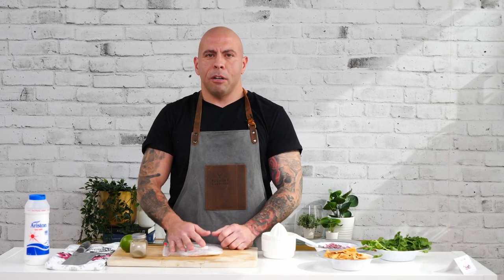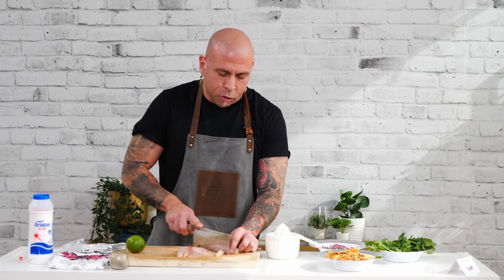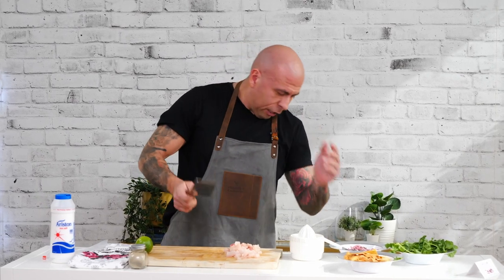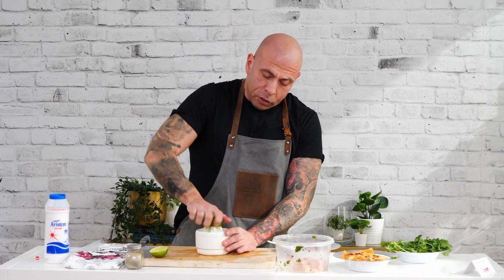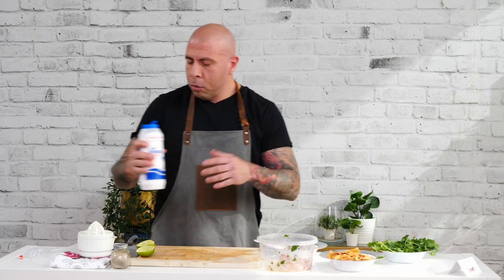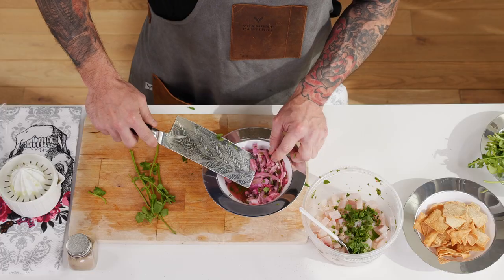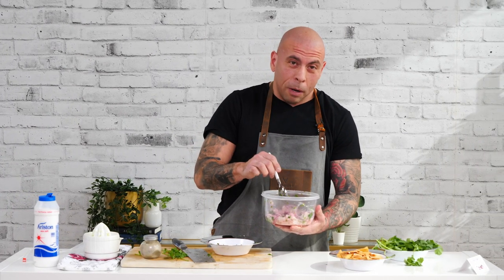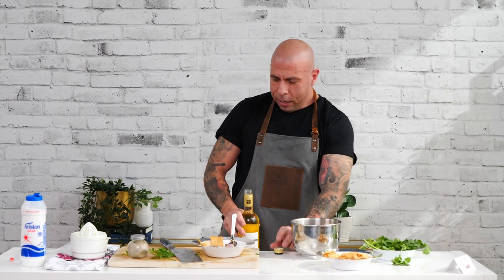How To Make My Peruvian Style Ceviche By: Last Call catering and Cantina Bar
Ingredients:
A firm white textured fish like Tilapia, tuna Or halibut
12 limes juiced
2 Thai chilli peppers
Medium to large red onion
Cilantro

Recipe :
Juice the limes and set aside
Cut the fish into small cubes and place into bowl add in some lime juice and a lime salt
Cut the onion into very thin strips and place into a separate bowl and add lime juice and aside

Chop cilantro into small pieces but do not mince it. Add to the bowl
Mince the 2 Thai chillies and also add to same  bowl. Pour in a little bit of salt and pepper to taste. Thoroughly wash and chop the cilantro and

Combine the fish and onions and juices into the bowl with the onions and gently stir together using a metal spoon.
You can add more lime juice if you want but try not overdo it. A little lime juice goes a long way.

Let sit for minimum 30 minutes in the fridge and discard after 48 hours.

Cheers!
Peter T.